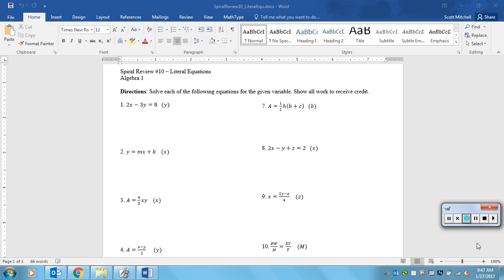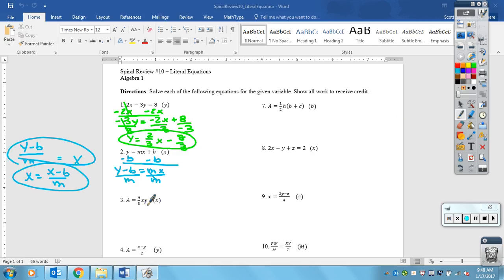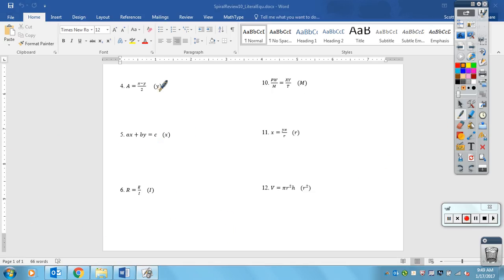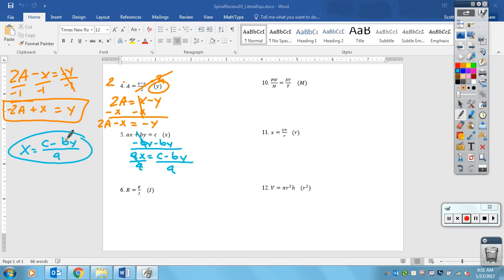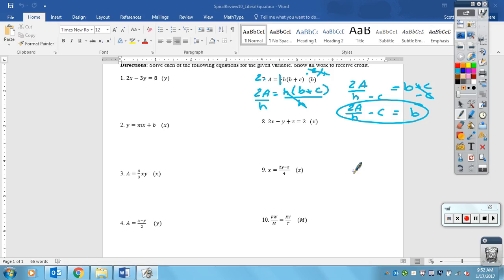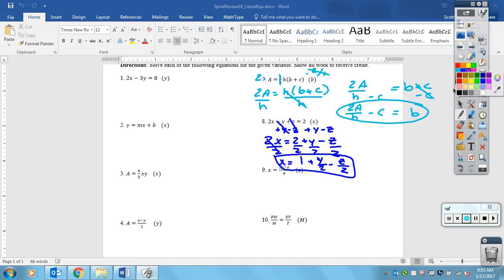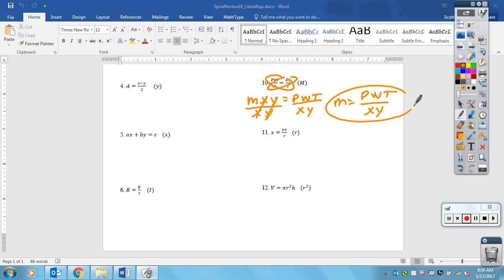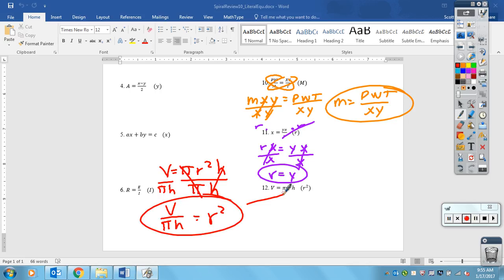Alg I Spiral #10 Literal Equations Answer Video